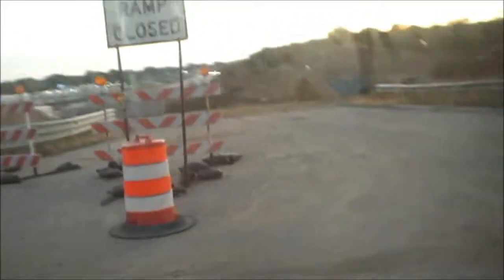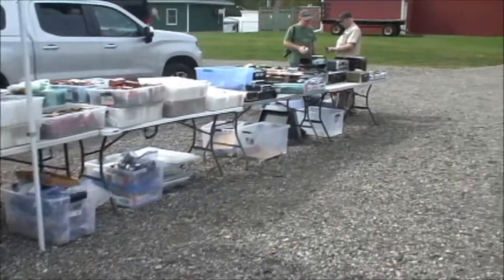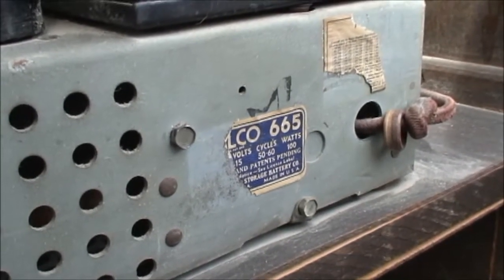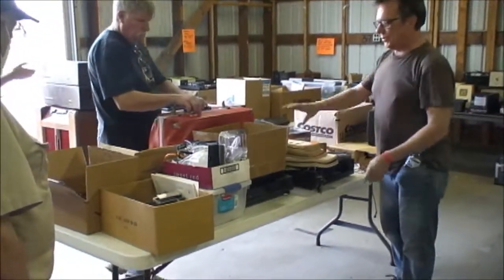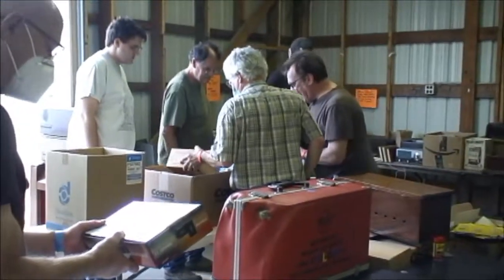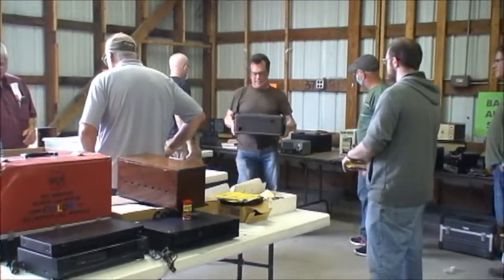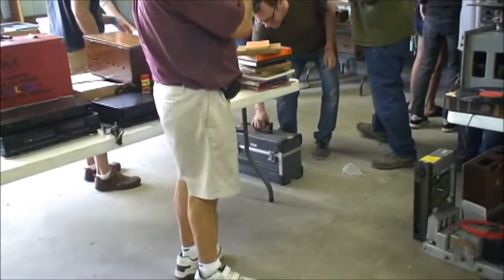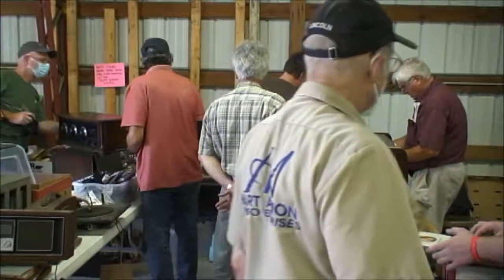Fall 2021 MARC Antique Radio Swap Meet and Bargain Auction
A quick video showing some of the cool highlights and the bargain auction at the fall 2021 Michigan Antique Radio Club swap meet. The "Vintage Electronics Expo" has been going for many years, this was my first year attending one. There was supposed to be another for the end of January 2022 but it was canceled. Hoping for a show for the early spring 2022. The bargain auction (responsible for raising money for the club) had some GREAT deals, but not a lot of items were selling - even at "give it away" prices. Hopefully we'll have better luck this coming year with raising money for the club.